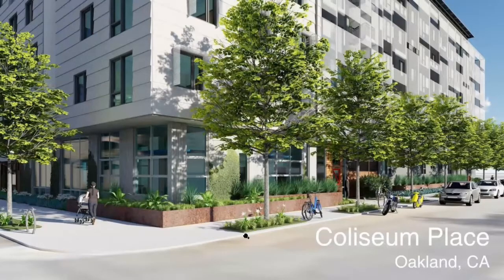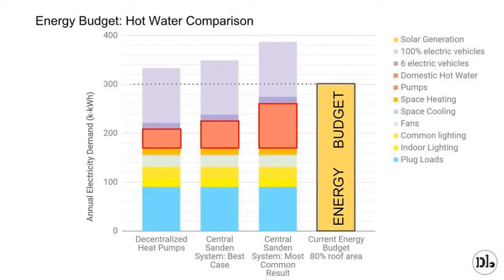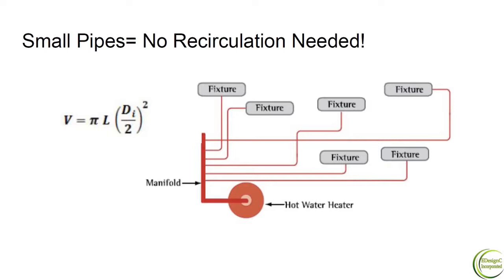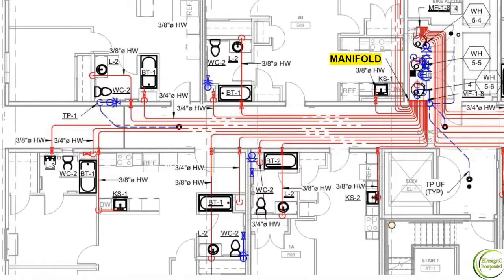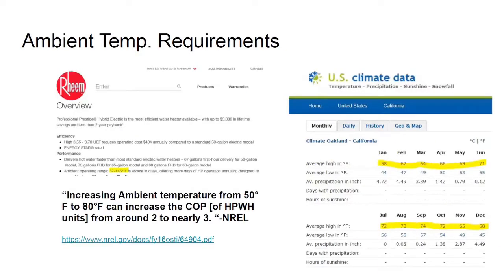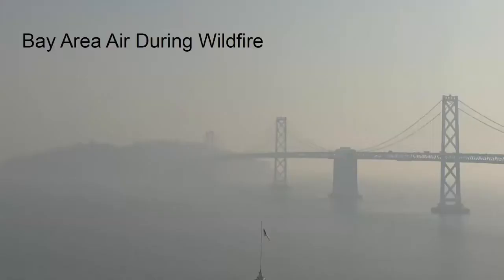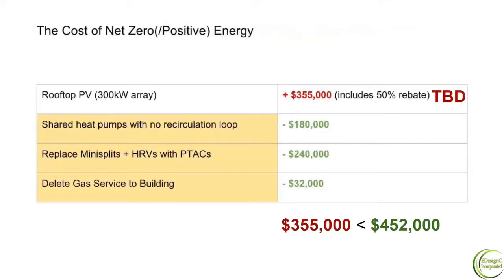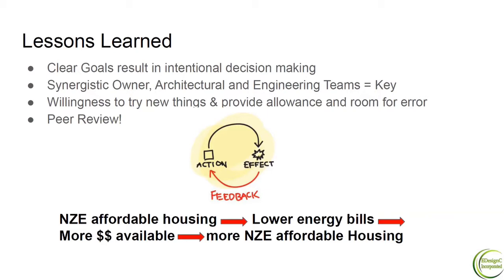Lili Guerrero -Redwood Energy's Zero Carbon Retreat July 2019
Lili Guerrero of EDesignC Inc. presents at Redwood Energy's Zero Carbon Retreat July 2019: Advance Hot Water and Ventilation Case Study